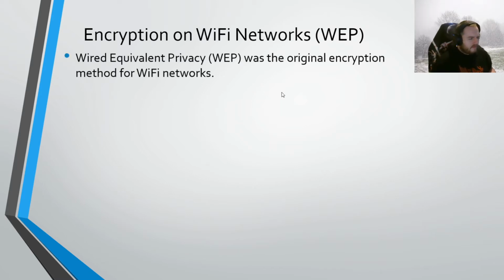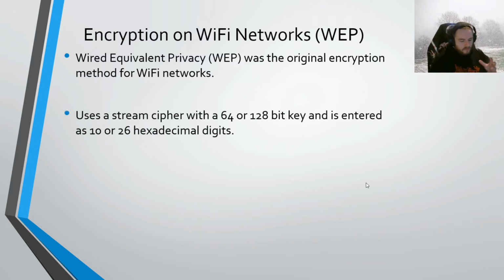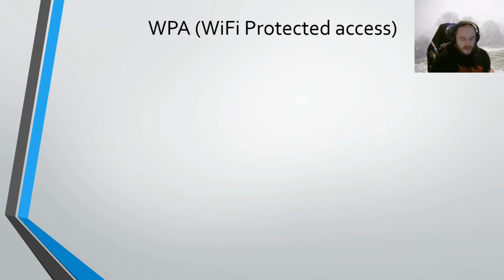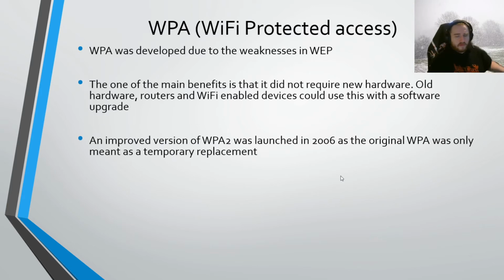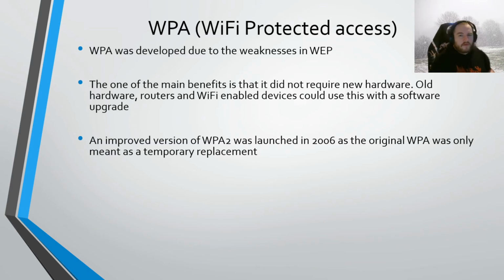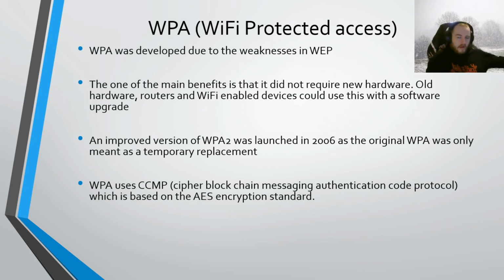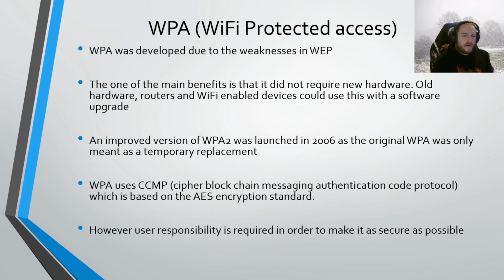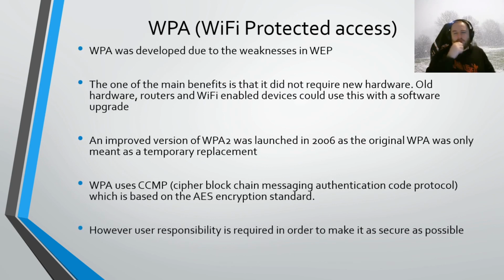6. WIFI Encryption